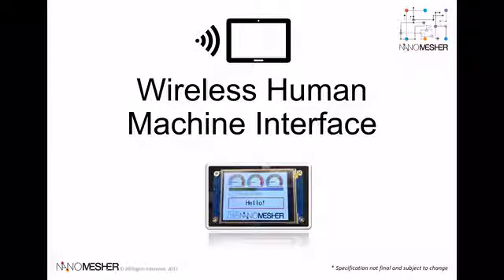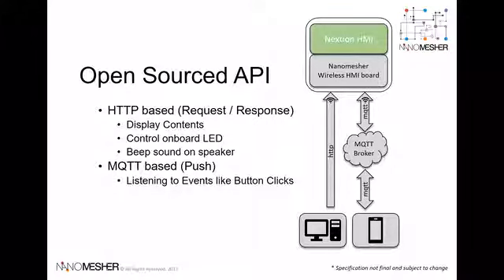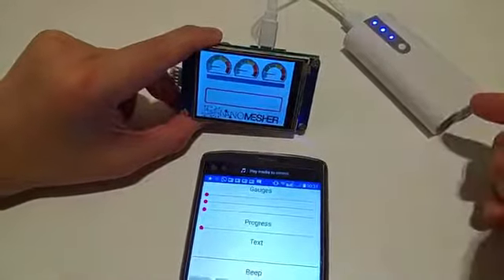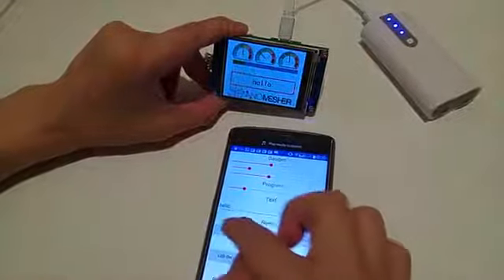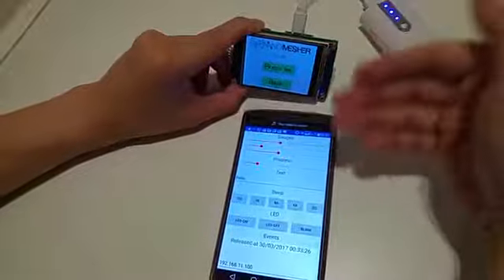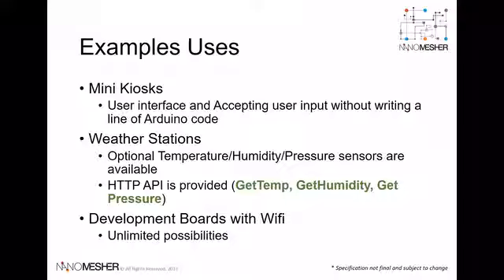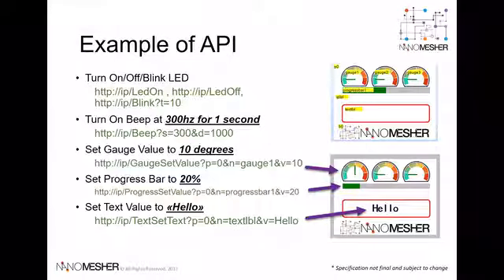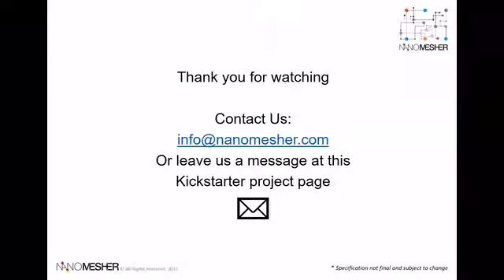WIRELESS HUMAN MACHINE INTERFACE(DISPLAY WITH TOUCHSCREEN)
EASY TO USE WIRELESS DISPLAY WITH TOUCH SCREEN FOR YOUR RASPBERRY PI,ARDUINO OR OTHER  DIY PROJECTS